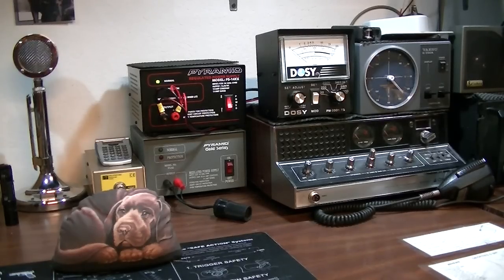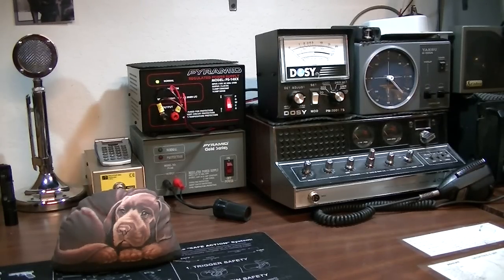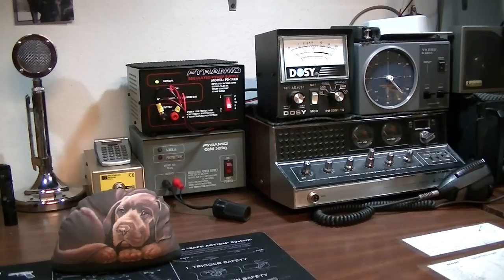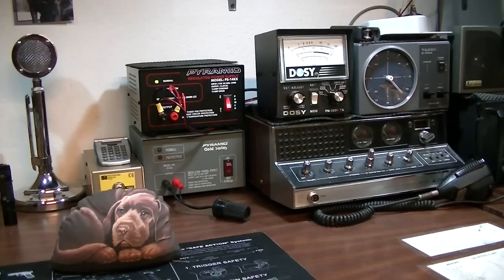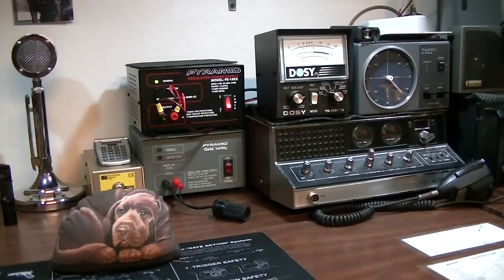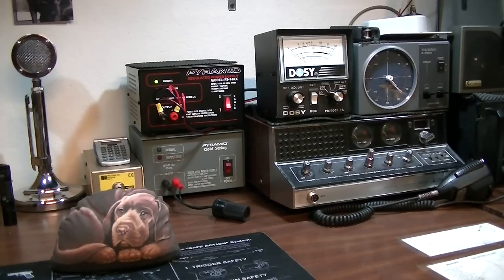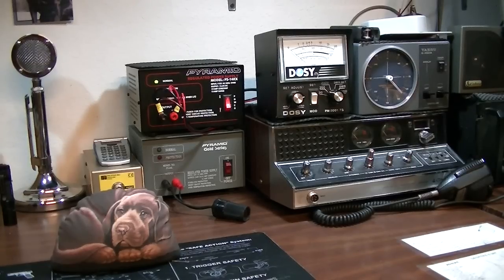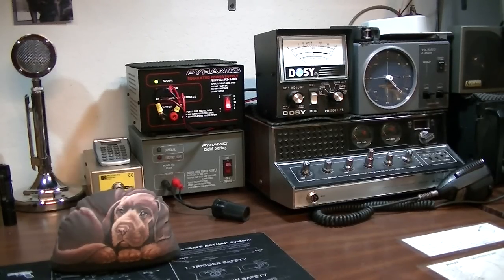CB Radios Mobile and Base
Discussion on basic radio types, models, power output and some options. Always due your home work when it comes to getting your best price on a radio and on a qualified tech do do a tune for you. I do not have personal experience with them, but I have heard good things about a few online CB shops. This is the best way for most people to get this done.
G.I. Joes Radio, Clays CB shop or Dubs CB shop. Google them.

COMMUNICATION IS EVERYTHING!